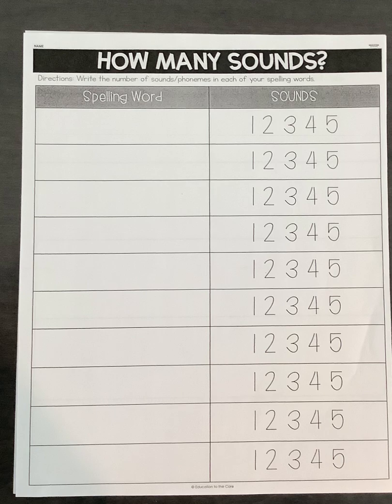lesson five day 1